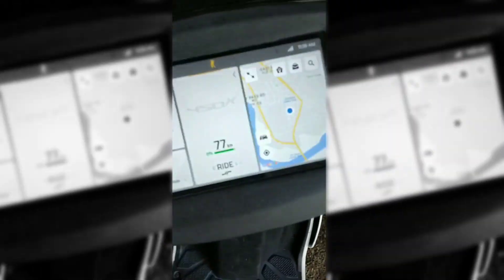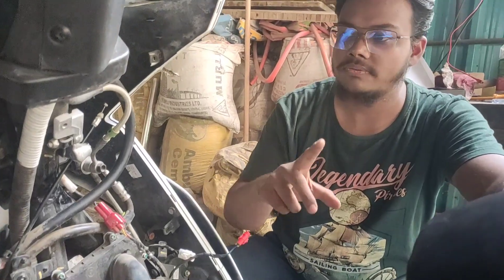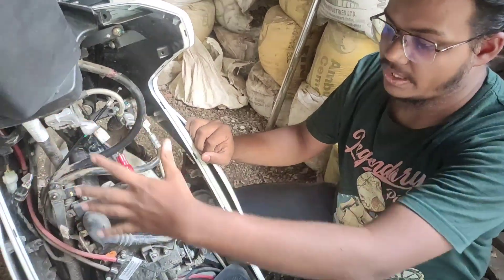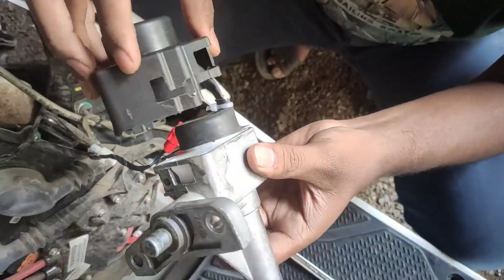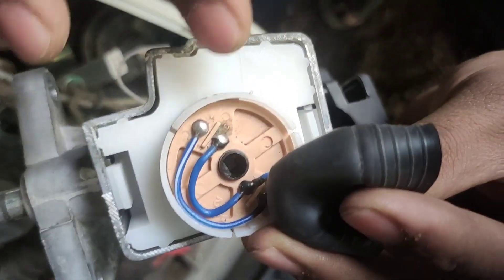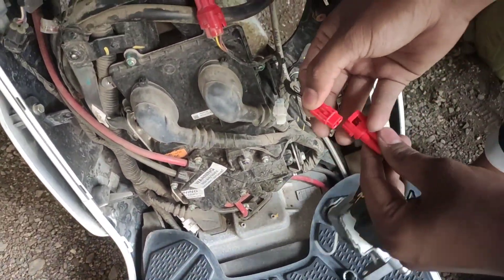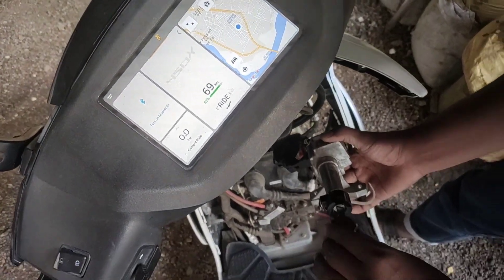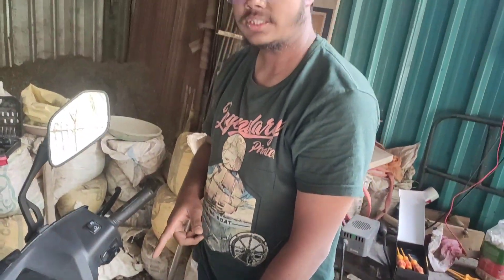ATHER 450 X DISPLAY ALWAYS ON WITHOUT KEY (SOLVED)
आप किसी भी प्रश्न या सुझाव के लिए मुझे इंस्टाग्राम पर डीएम कर सकते हैं, यह मेरा इंस्टाग्राम है I
dr.ausaf

This is my Instagram I'd  👇👇
dr.ausaf